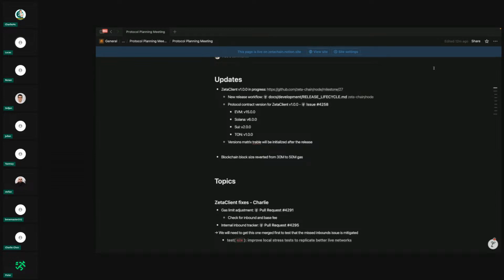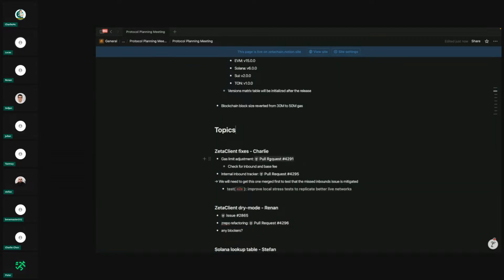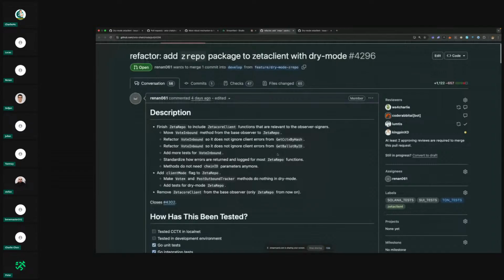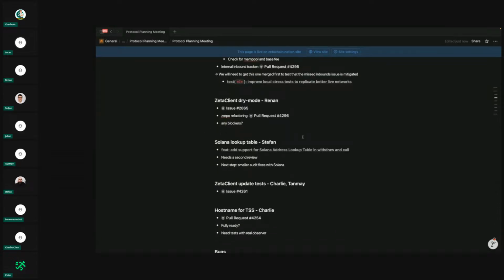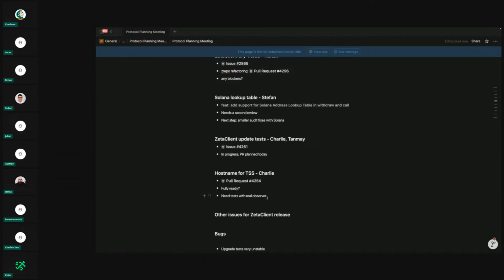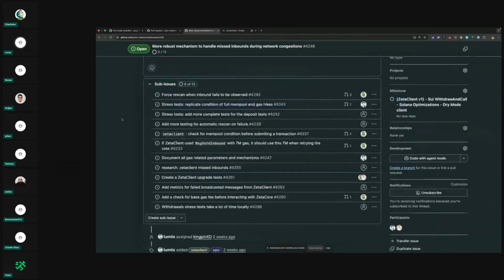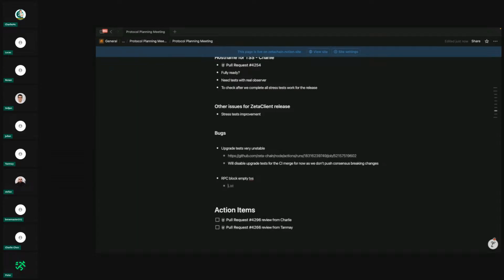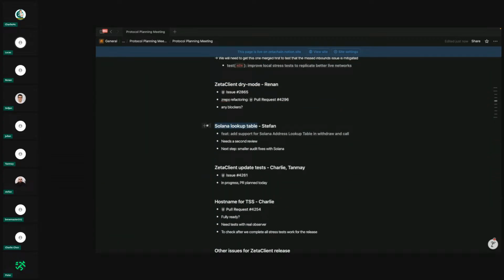Protocol Planning Oct 7th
The ZetaChain protocol engineering team discusses plans for their upcoming sprint. Warning, highly technical content :)